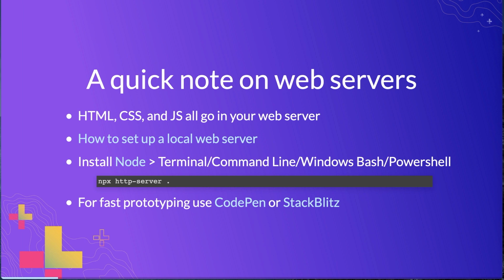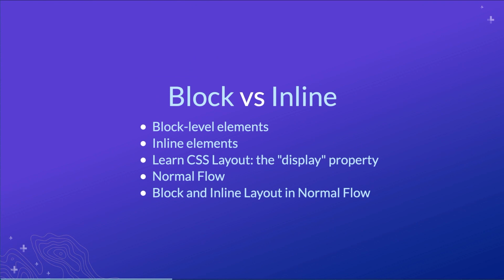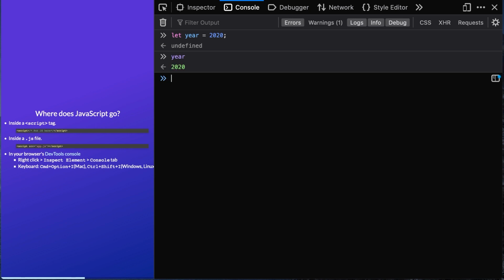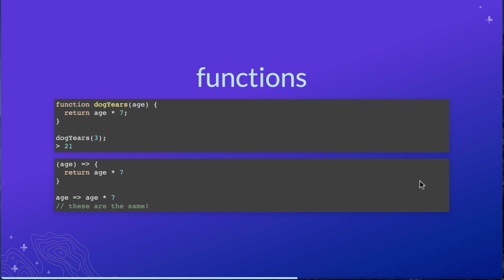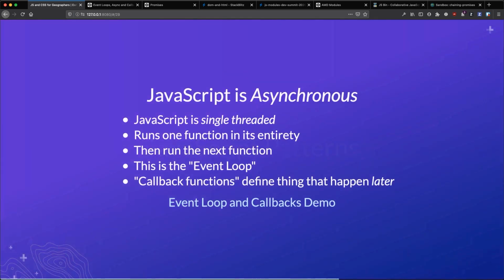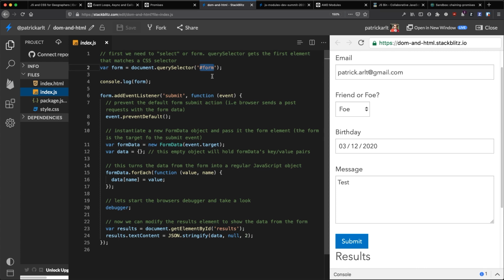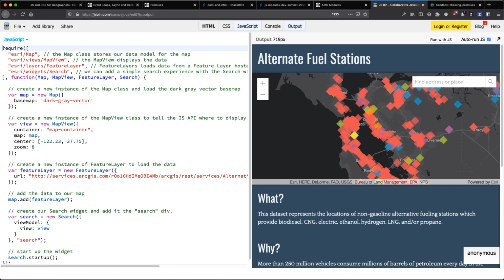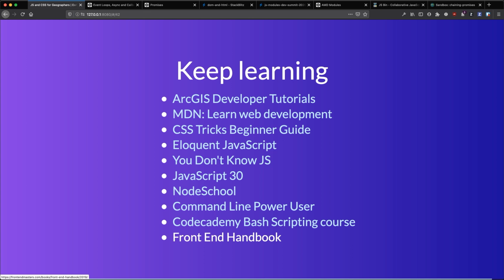JavaScript and CSS for Geographers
Come learn the basics of the building web applications with JavaScript. We will cover essential JavaScript concepts you will need to know when working with the ArcGIS API for JavaScript. We will also talk about the best way to learn how to integrate new tools and frameworks into your projects. Next, learn how to take control of the appearance and presentation of your web apps with CSS, the design language of the web. Learn the basics of selectors, properties and rules, and get a taste of modern techniques like Grid Layout and Media Queries.